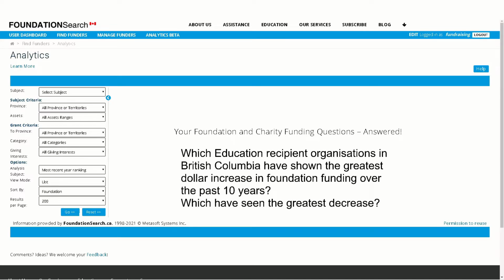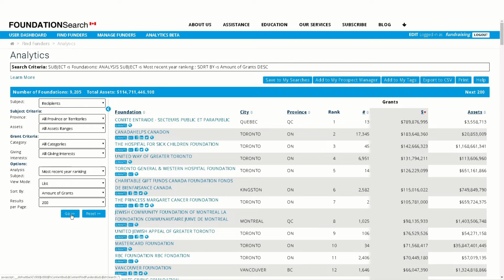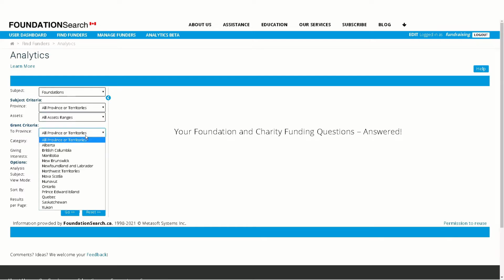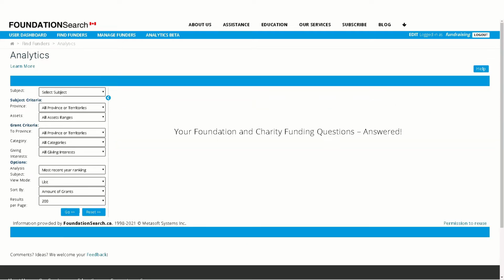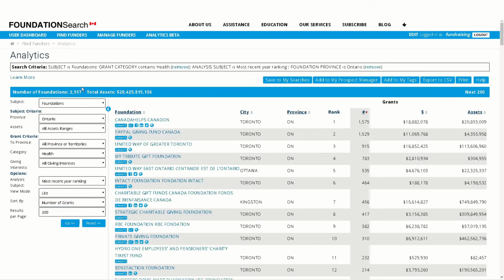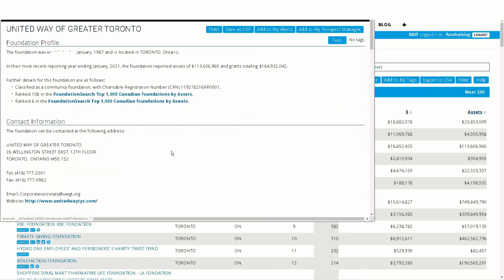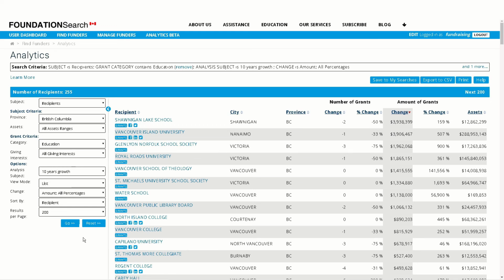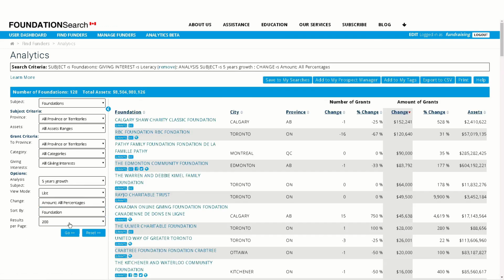FoundationSearch: Analytics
We’d like to introduce you to an exciting new feature in Foundationsearch.ca – Analytics. Analytics is simply the process of getting useful information to the important questions you have, from Data.

FoundationSearch is the only service available that enables users to automatically generate a funding campaign featuring the best possible prospects for you — and help you manage those prospects backed by a professional fundraising services team that is second to none.

Metasoft is an award-winning software as a service company founded in 1988 and specializing in funding solutions for the non-profit sector across North America.

Using  FoundationSearch, and the talents of over 100 dedicated professionals in six countries, our 13,000 charity members have cumulatively raised over $24.5 billion in funding over the course of our 35 years in business.

The FoundationSearch Team
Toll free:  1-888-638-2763